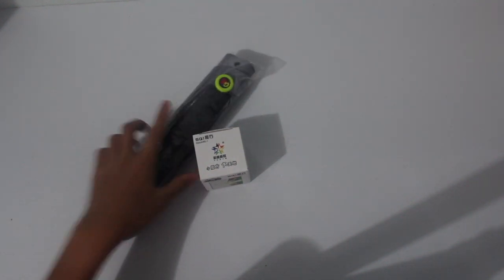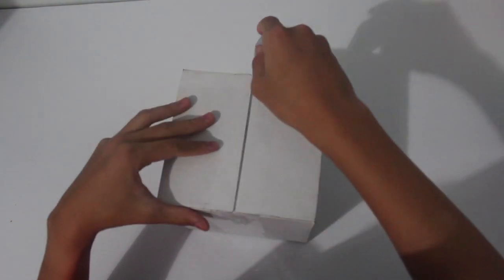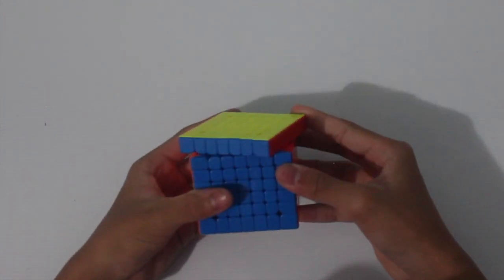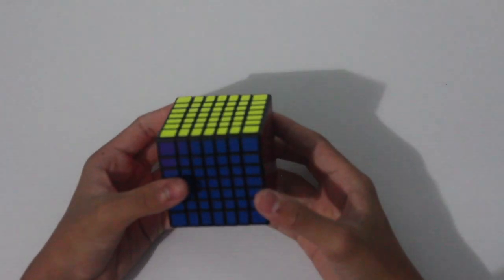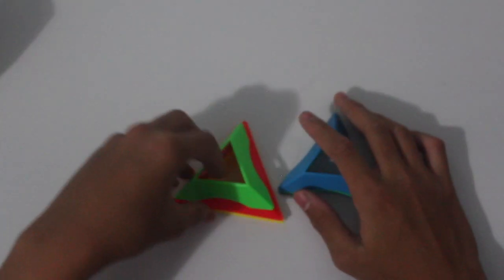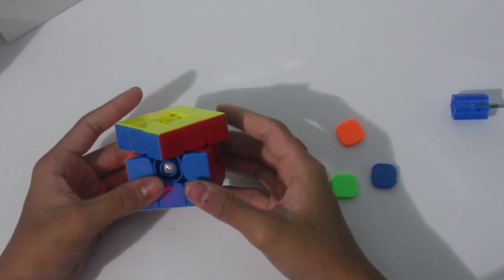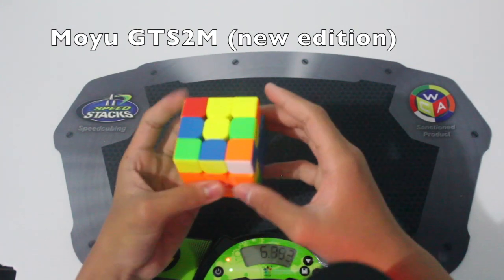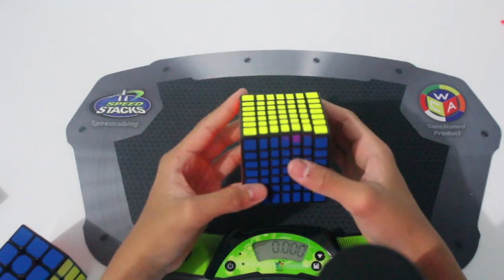Mega Unboxing from dailypuzzles.com.au I Check the description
In this video, I unbox a whooooooolllllle lot of cubes. Can we get 30 likes?
Timestamps:

Black Yuxin Little Magic Sq-1 M 1:05
Gen 4 Grey Mat 2:19
YJ Yufu V2m 7x7 3:45
Some promotion :D 6:20
Meilong 7x7 8:09
Qiyi Sail W 10:05
Some kewlll cube stands 11:11
Meilong 6x6 11:42
GTS2M (new) 11:55
YJ Yulong V2m 14:20
My opinions on some of the cubes 16:50

Plus, it supports me as well!

If you are still here comment Dailypuzzles is cool!